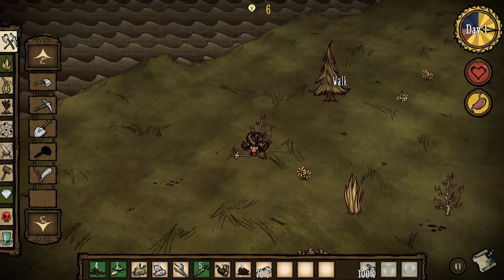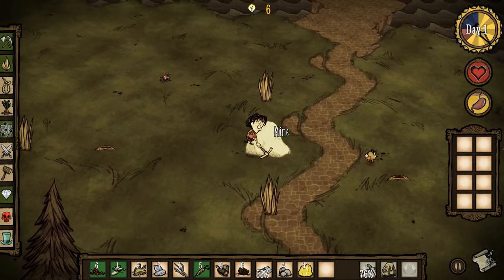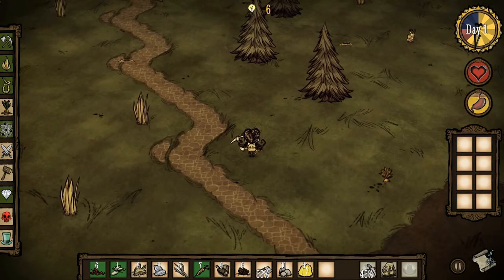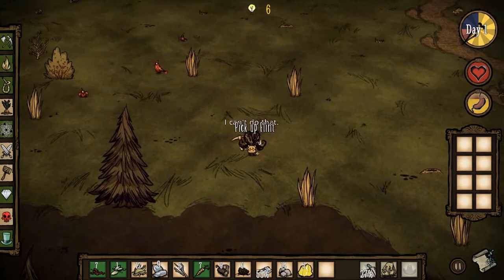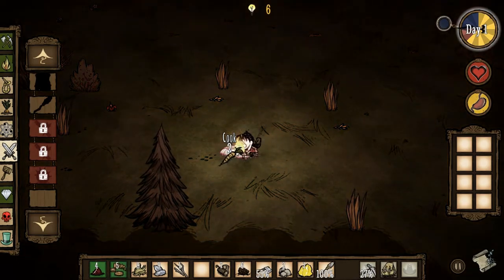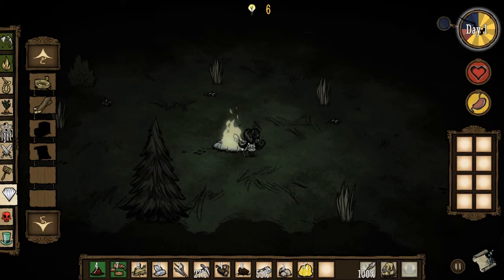CadenjcAt plays Don't Starve! E2S1 "MAYBE WE'LL GET SOMETHING DONE"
Hi guys. CadenjcAt here. And this is my second video on Don't Starve